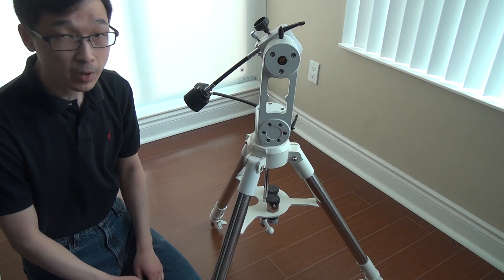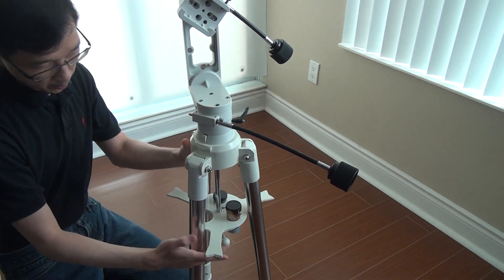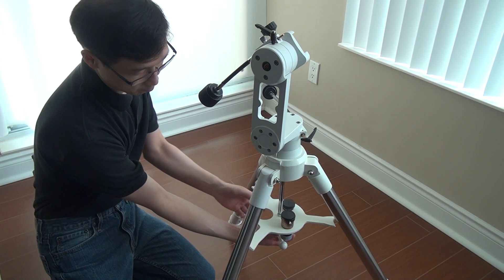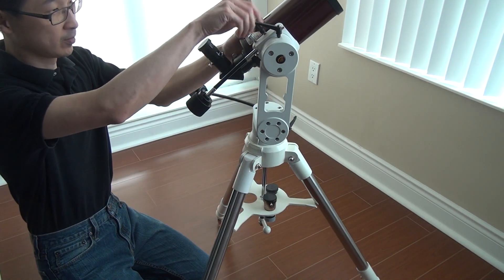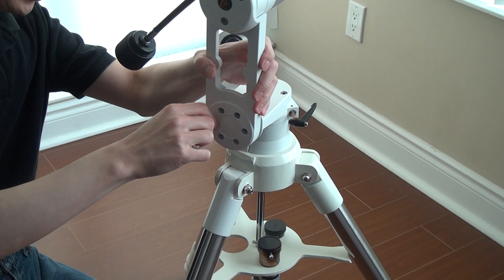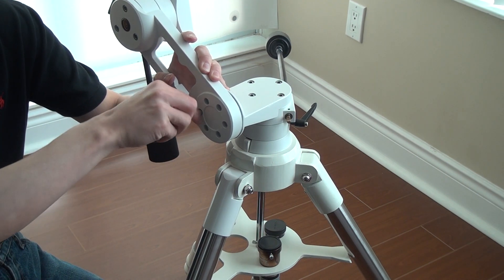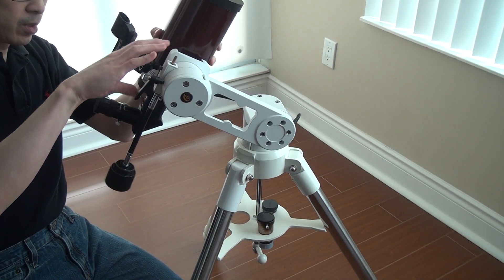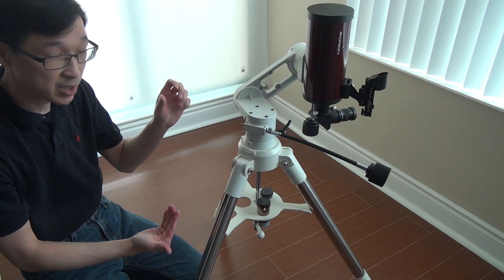Explore Scientific Twilight I Mount Q&A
This video hopes to answer a couple questions by viewers about the Explore Scientific Twilight I mount.